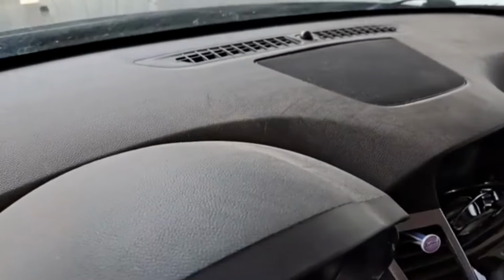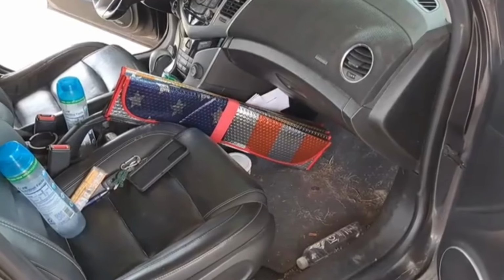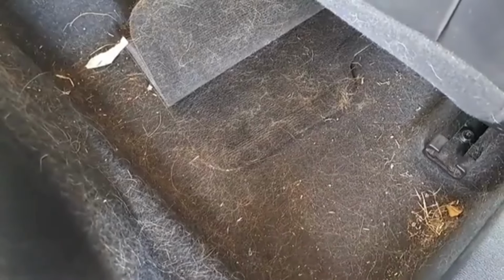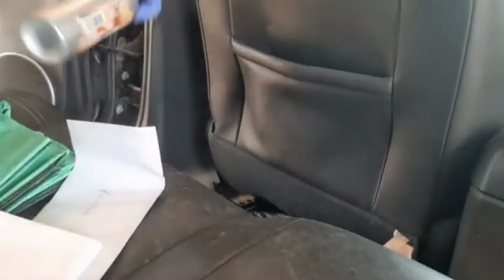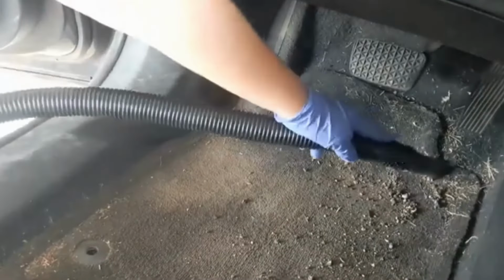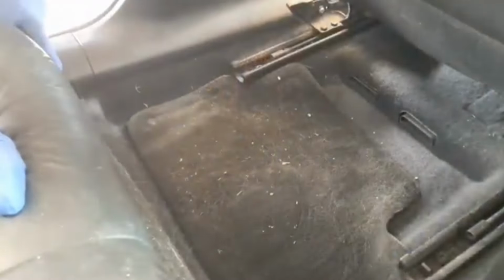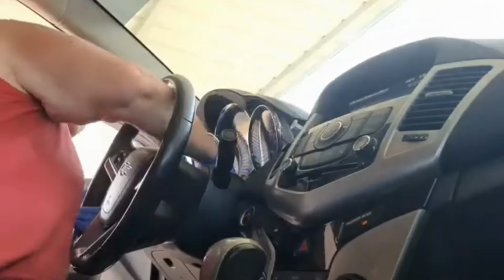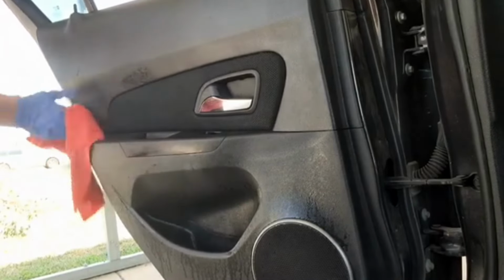Reboot of first Detail on MY car!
Today's reboot is the first detail I did on my car.  I can definitely see the growth in me as a Detailer.

Musician: @iksonmusic